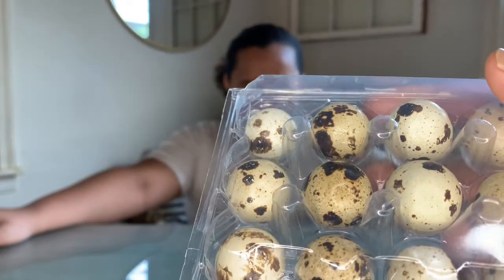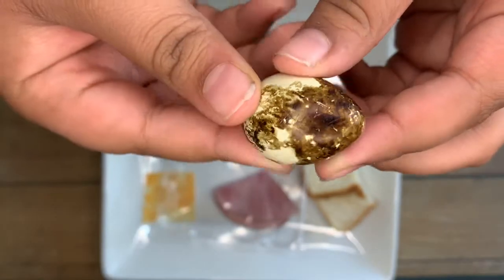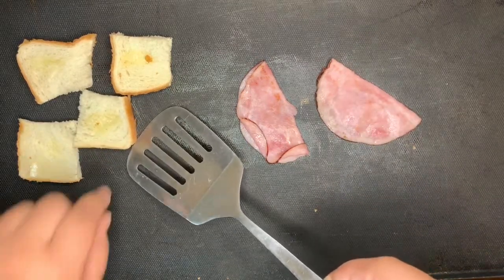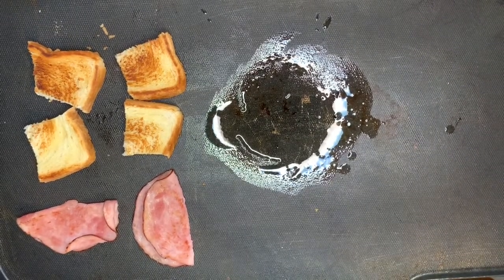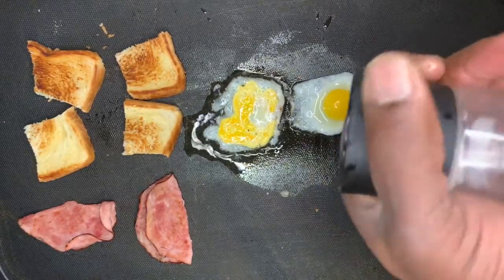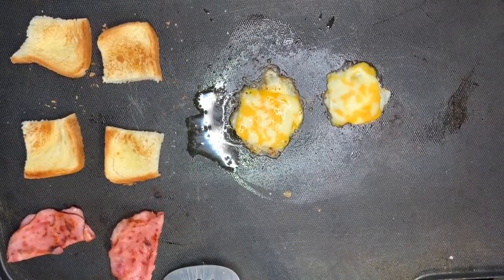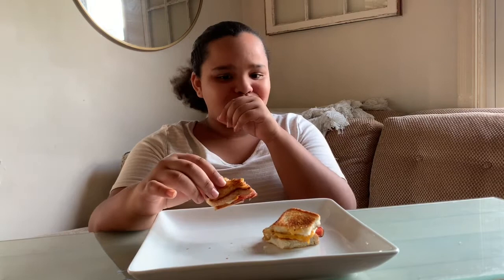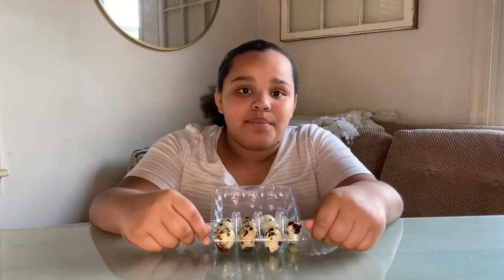I try Quail eggs !!!!!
In this episode I taste Quail eggs for the first time and make mini Ham,egg and cheese sandwiches.